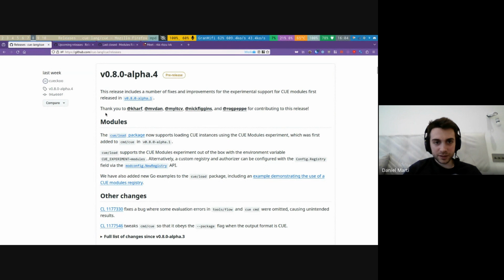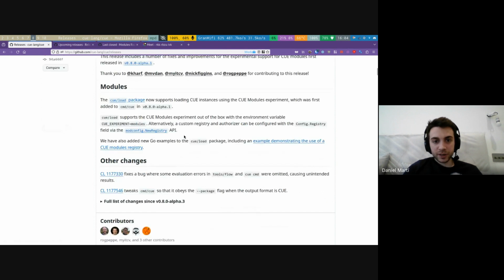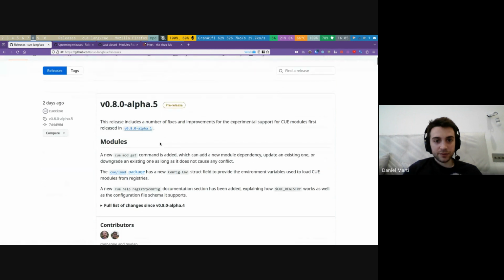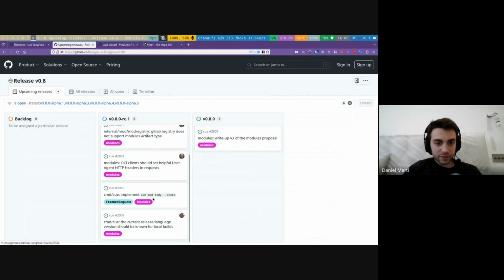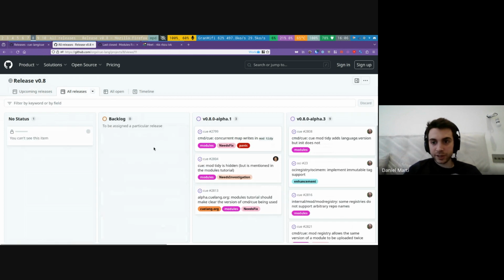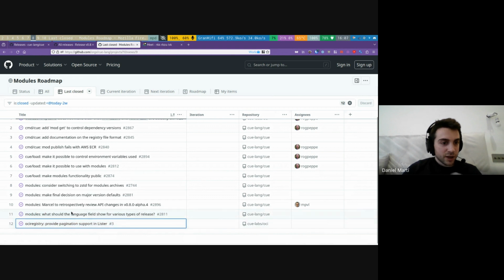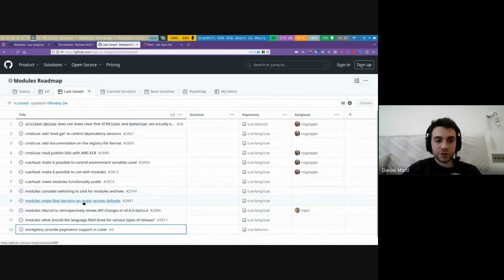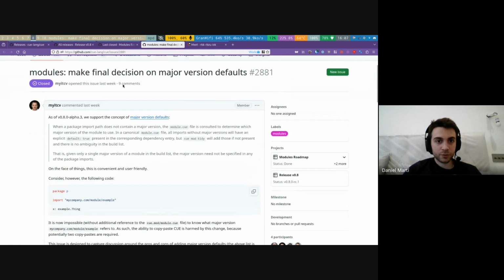CUE Modules Proposal feedback session 2024-03-07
A recording of the Modules Proposal feedback session from Mar 7th, 2024. For the slide deck and further information,